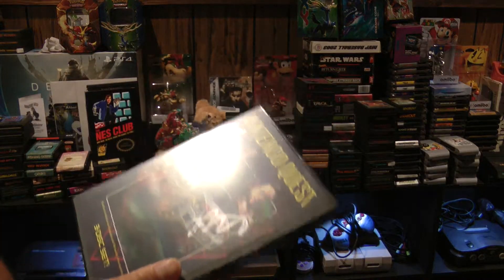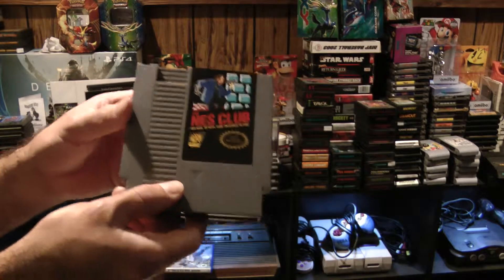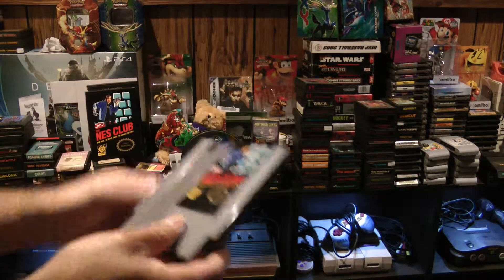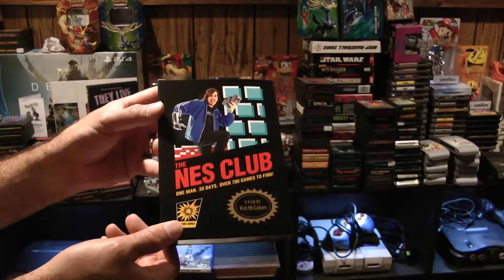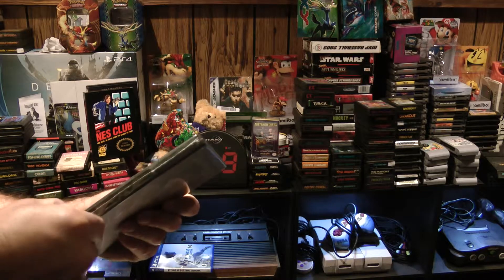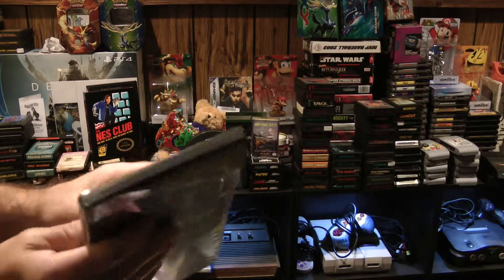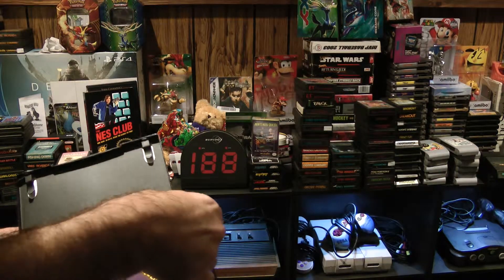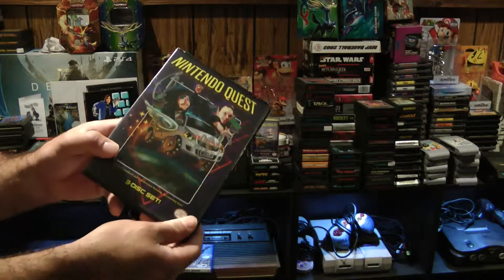Nintendo Quest BONUS FEATURES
Nintendo Quest BONUS FEATURES and wow bonus features

took the time right after filming my unboxing video to show all the other stuff in full detail...

Home Brew NES cart coming soon...  in a year or so... can't wait... i am going to be a guest in it... so stoked!

NES Club for life!